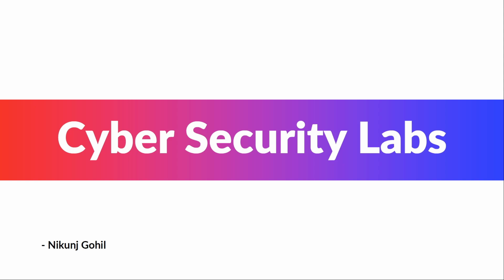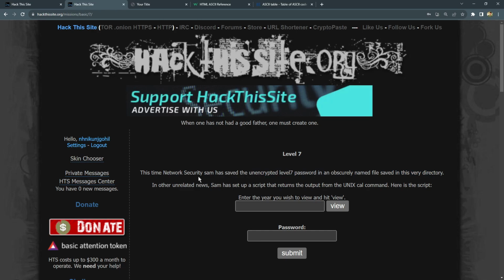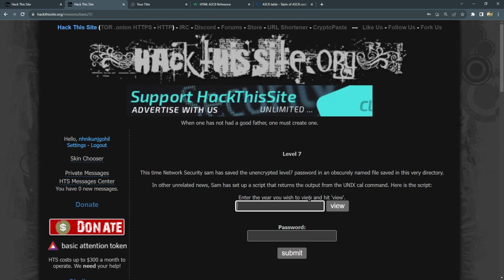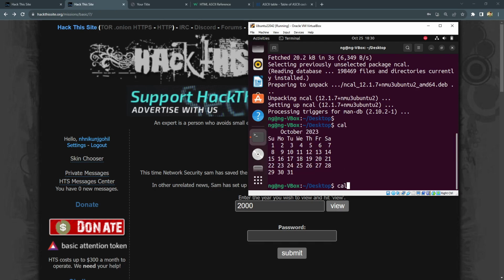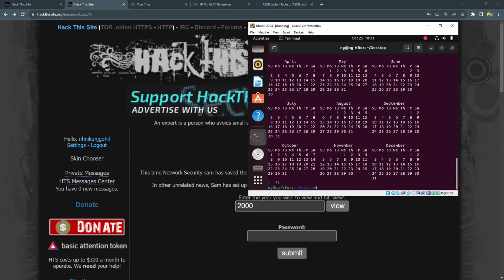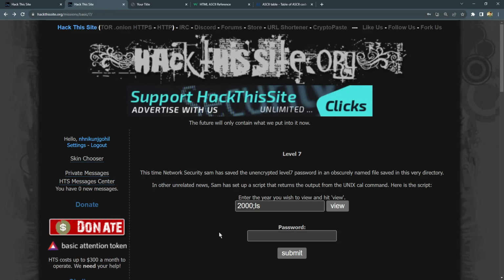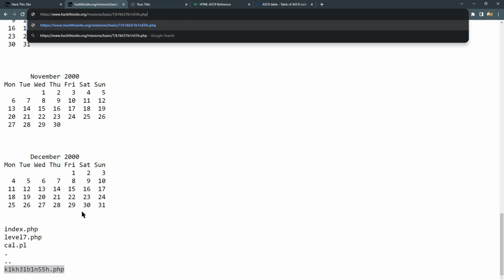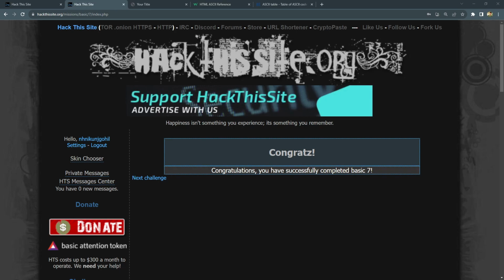HackThisSite Level 7 Lab 🔍 Uncovering the Hidden Password File 🌐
Welcome to another exciting episode of the Cyber Security Lab Series!
🚀 In this video, we tackle HackThisSite.org's Basic Level 7 Lab, known as "Password Hidden in an Unknown File."
This challenge involves finding a hidden password file using basic UNIX commands.

Here’s what we cover:
00:00 Greeting and Navigating to HackThisSite Level 7 Lab
00:16 Overview of Level 7 Lab with Requirements
00:41 Explaining the mission to uncover the hidden password file and Script Concept
01:38 Start Solving Lab with Understanding Command and Script
02:21 Understanding Linux Commands with Tricks
03:42 How to run multiple commands in a single command
04:39 Trying to find the hidden password file
05:50 Logic to identify the password file and get the hidden password
06:40 Congrats, Lab Solved (We found the hidden password)
07:02 Guidance and Suggestions for Viewers

Join me as we dive into the intricacies of UNIX commands and uncover the hidden password. Let's continue our journey to mastering cyber security skills step-by-step. Let’s solve this practical lab together!